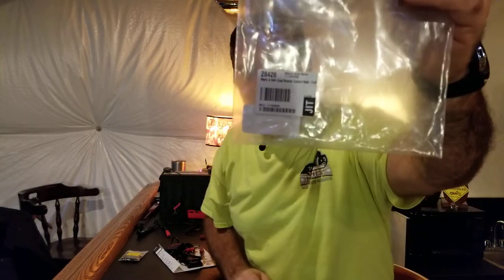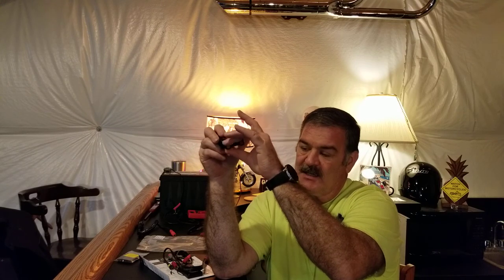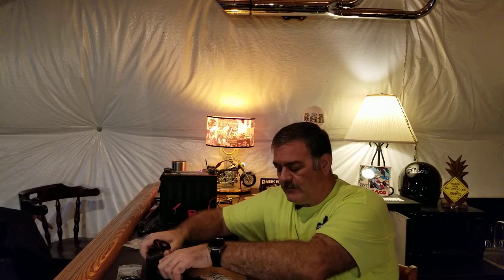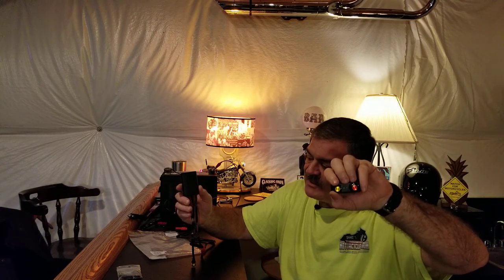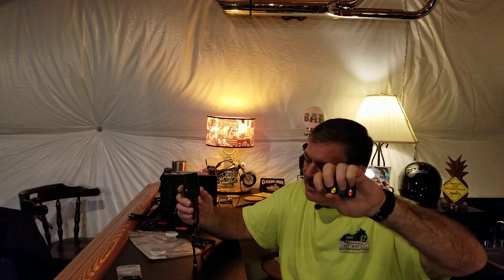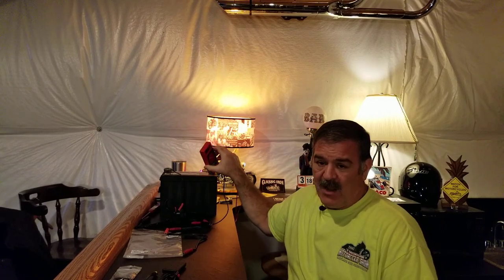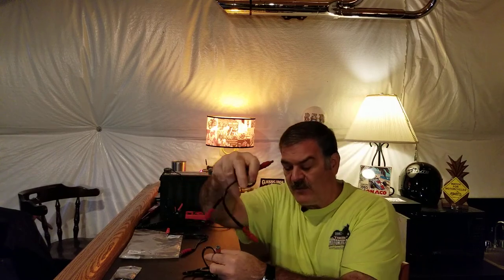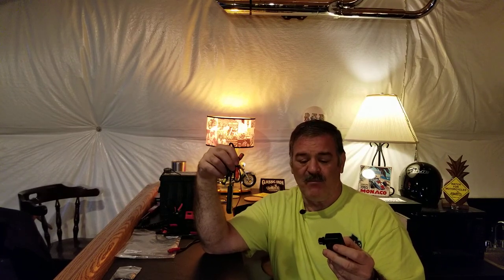Warm and Safe Dual Remote Wireless Heat Controller Review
Review of Warm and Safe Dual Remote Heat Troller for heated gear. Overview of connections, operations and capacity.

Be sure to check out our entire Heated Gear series which can be found here in our Heated Motorcycle Gear Playlist-